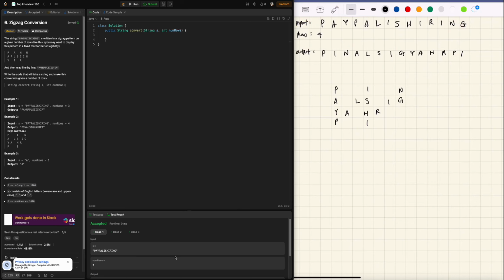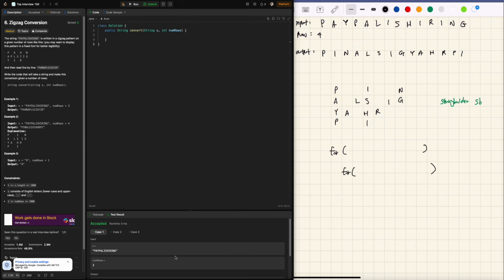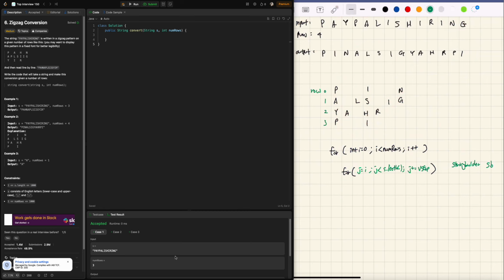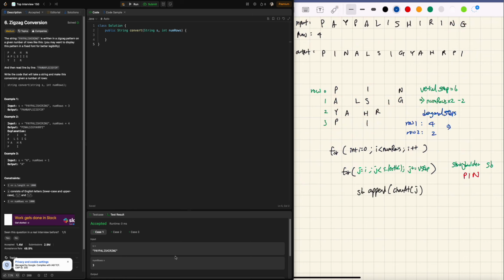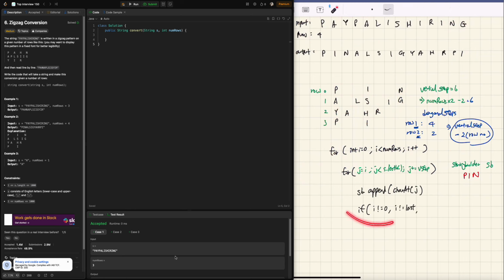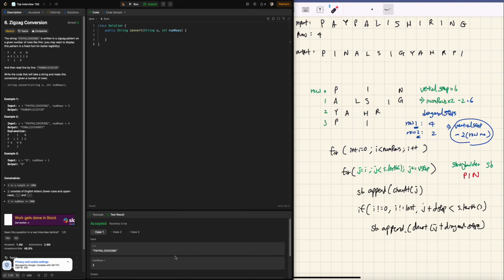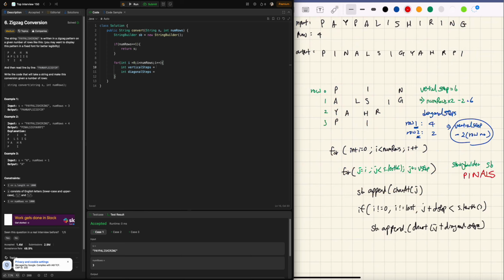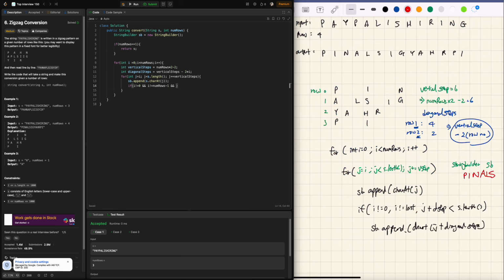Leetcode 6. Zigzag Conversion (Java)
4:00 I meant A and R.
The diagonal components we have are: L, I, A,R.